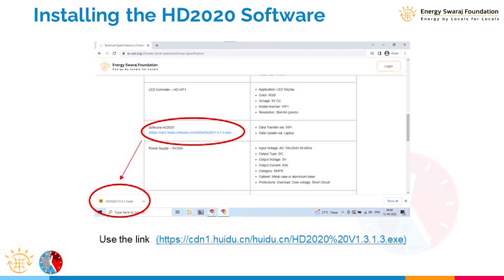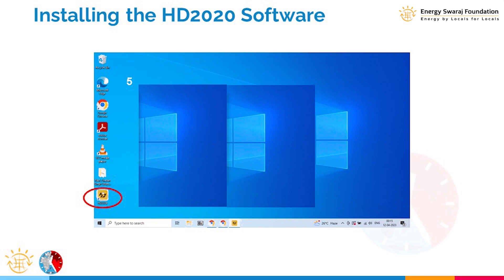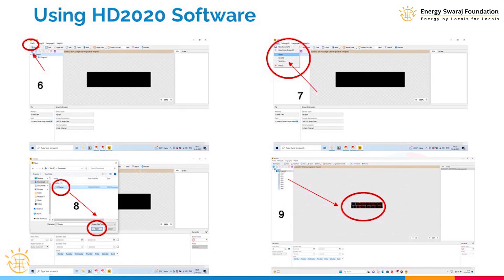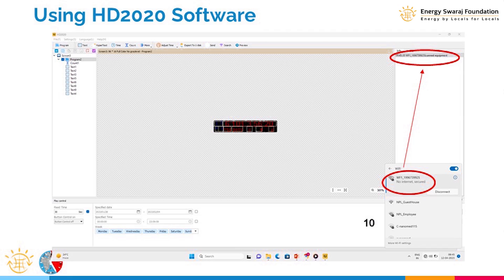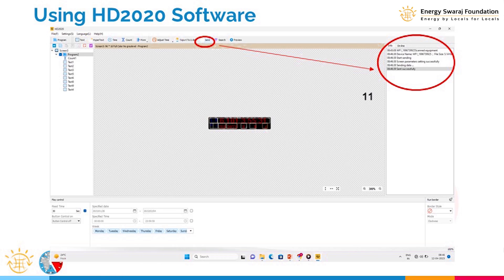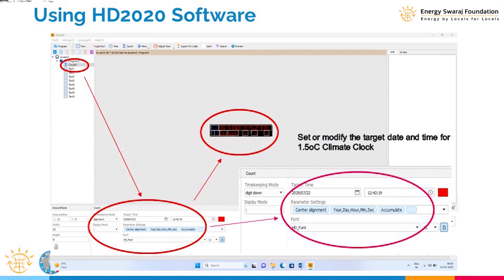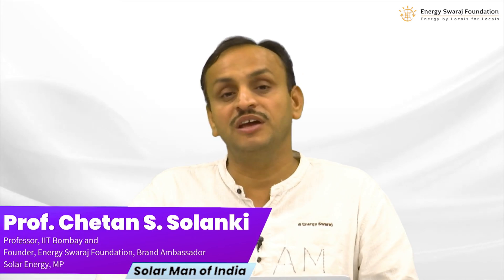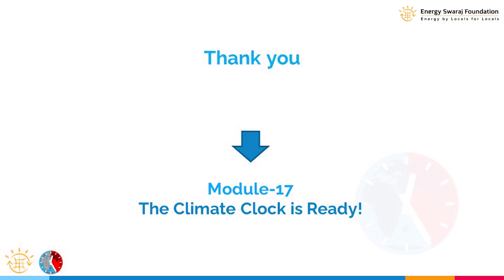Module 15 - Installing and Using HD 2020 software | 1.5oC - 2oC climate clock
This module demonstrates how to download HD 2020 software on the computer, and how to use it to enter the time on the climate clock that we want to display for 1.5 oC. The same can be done to display the time for 2oC climate clock.